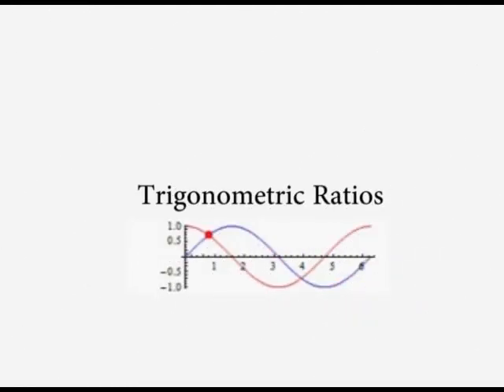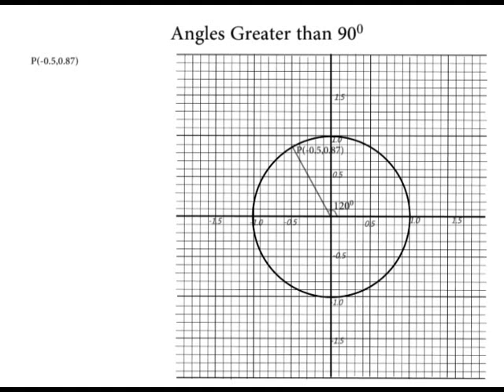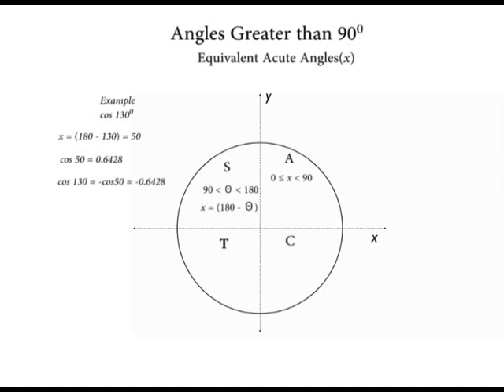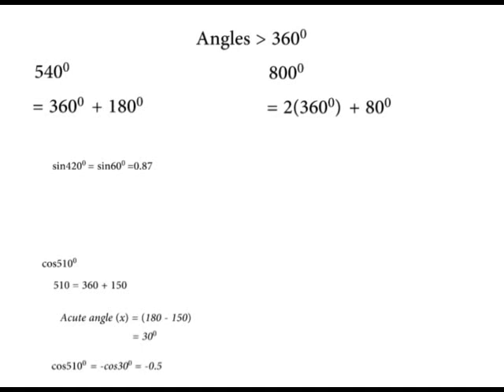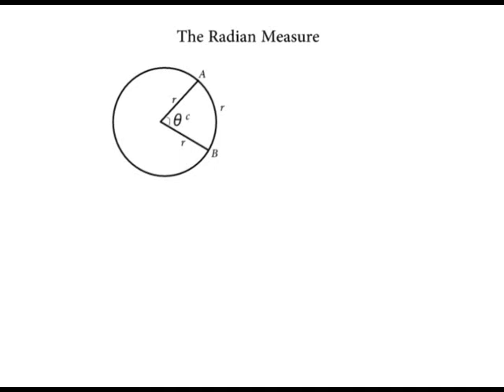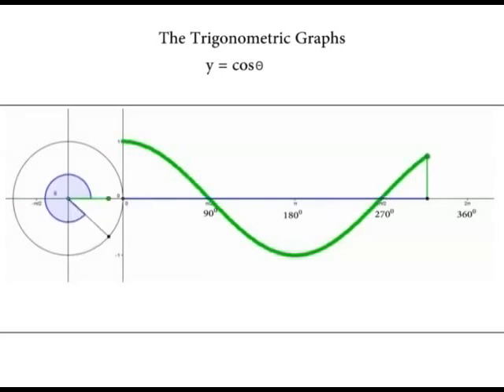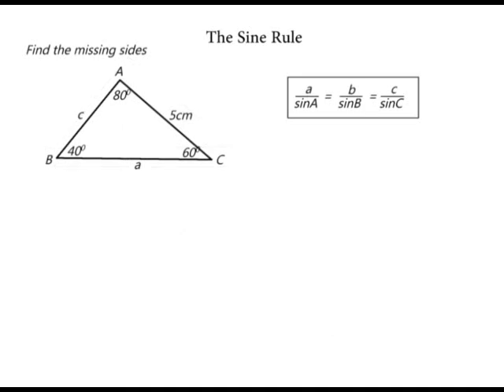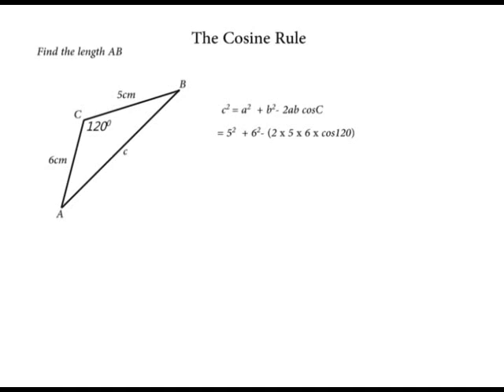Math Topic 3 TRIGONOMETRIC RATIOS